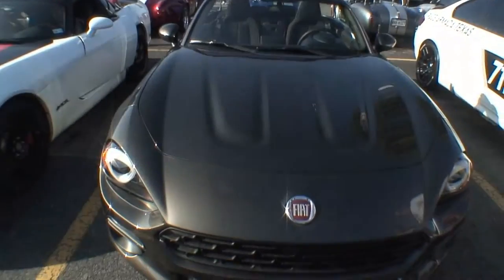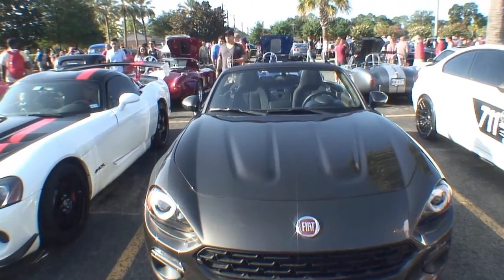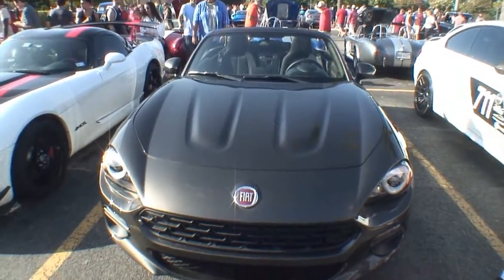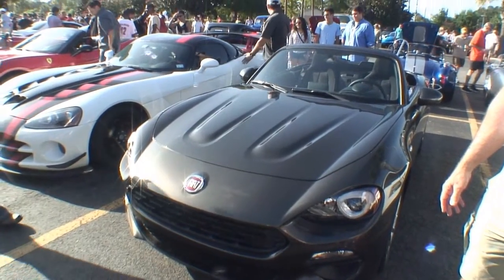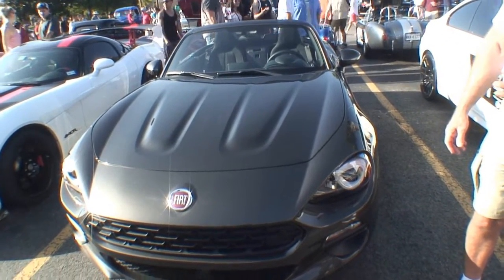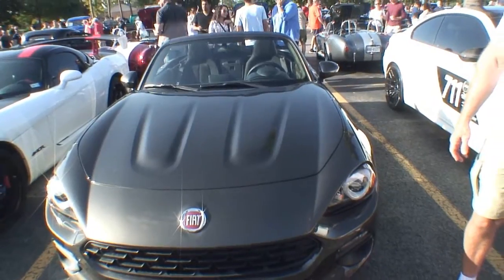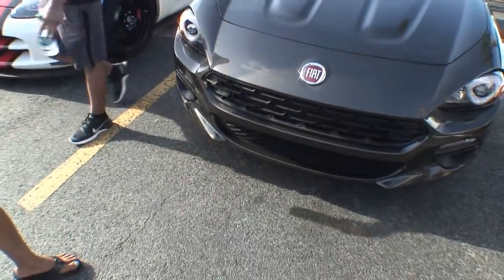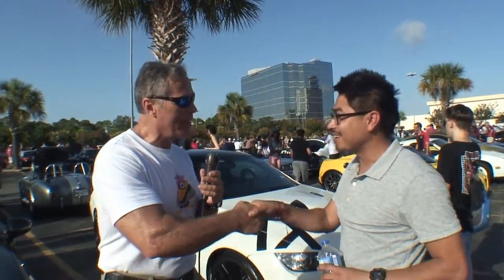Coffee & Cars 2016 Fiat 124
Gayland is at Coffee & Cars interviewing Joseph with his 2016 Fiat. Cars All The Time car search engine.